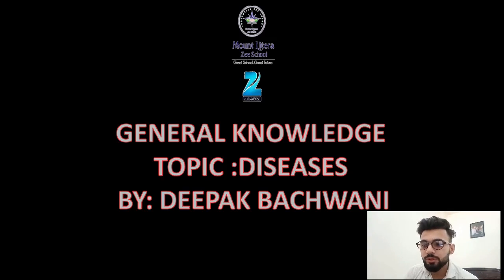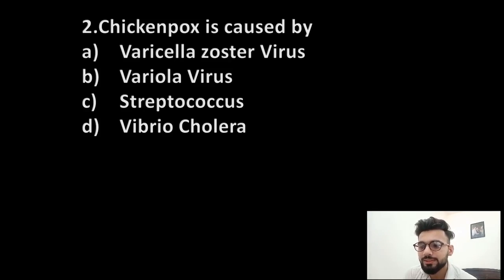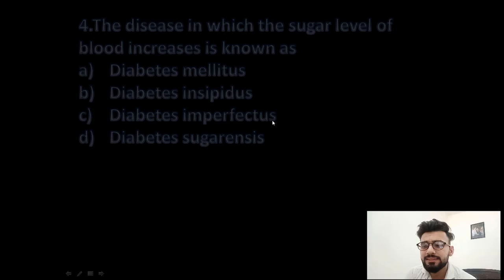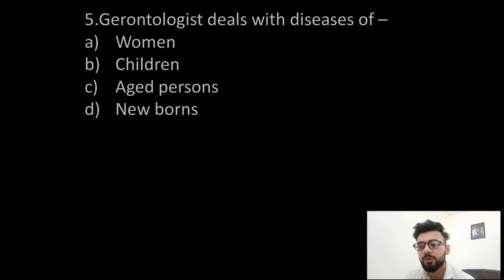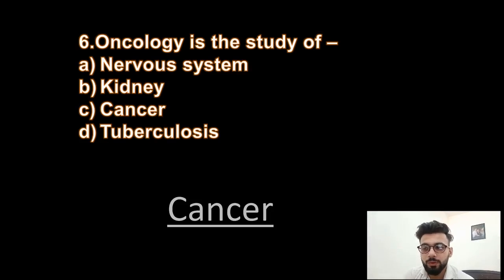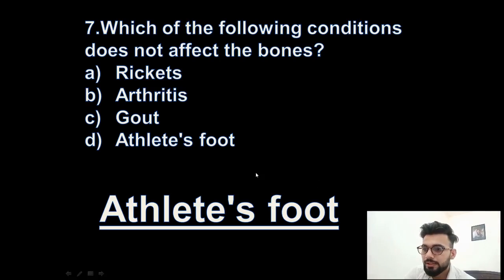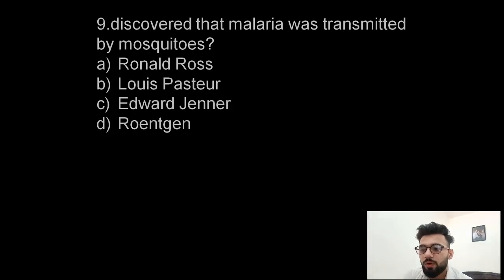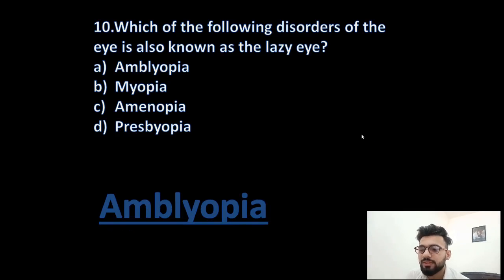MLZS JHANSI CLASS 4 General Knowledge Diseases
MLZS JHANSI CLASS 4 General Knowledge Diseases by Deepak Sir